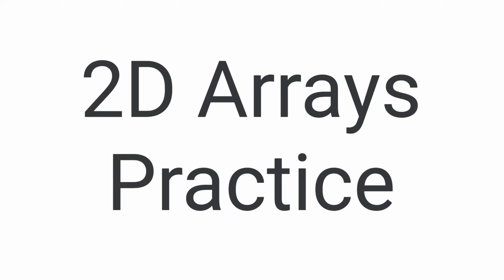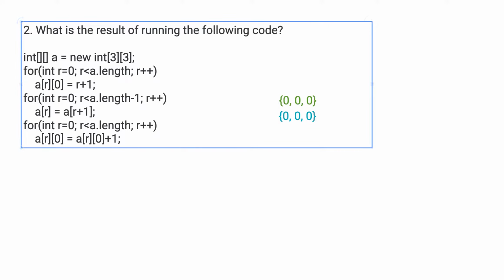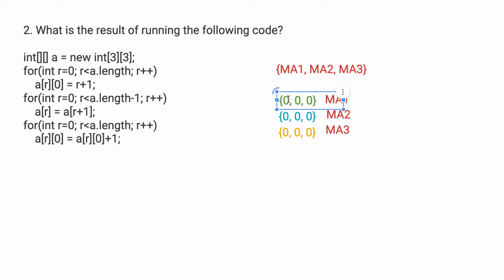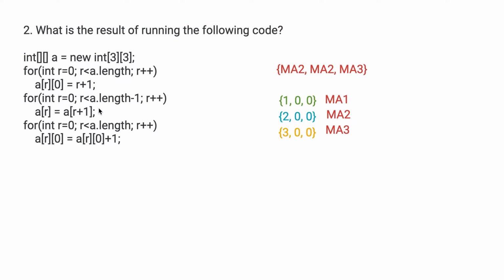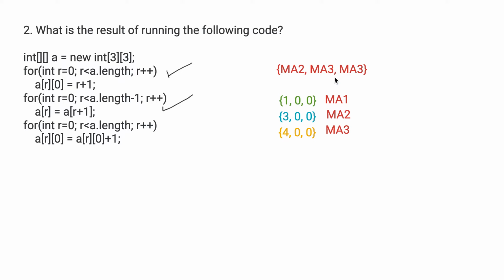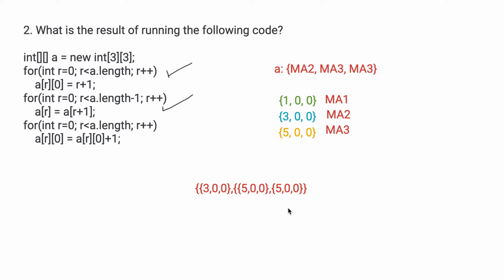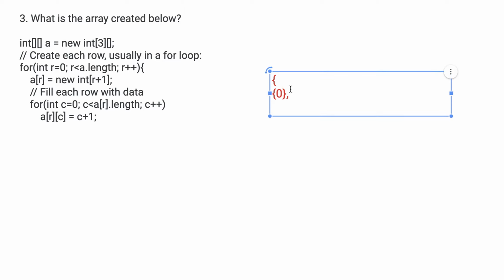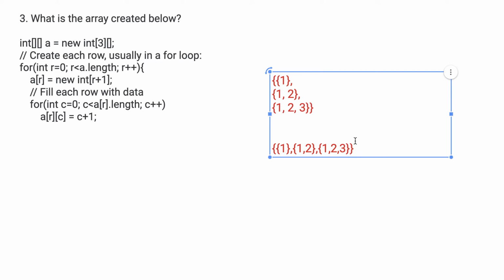2D Arrays Practice